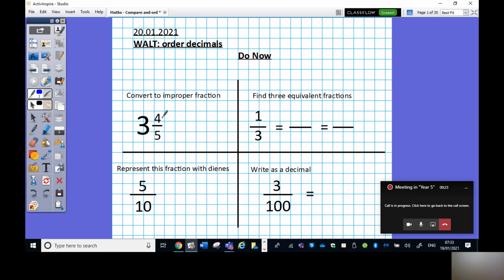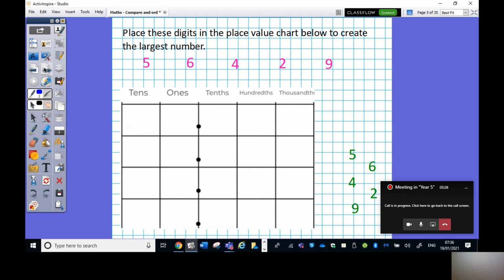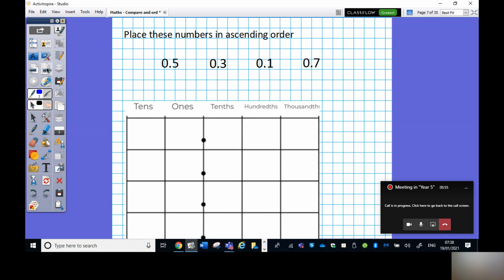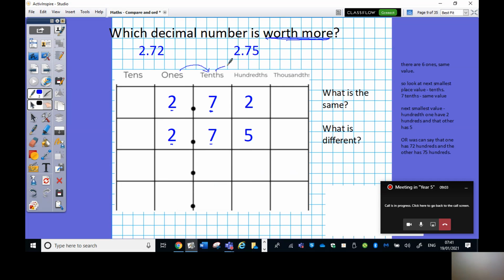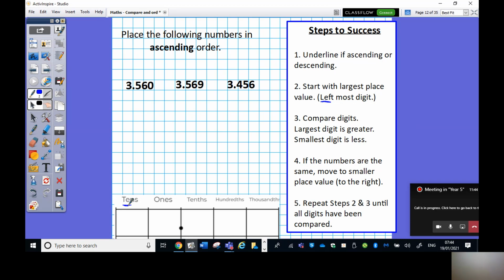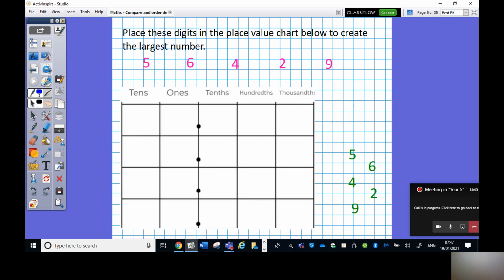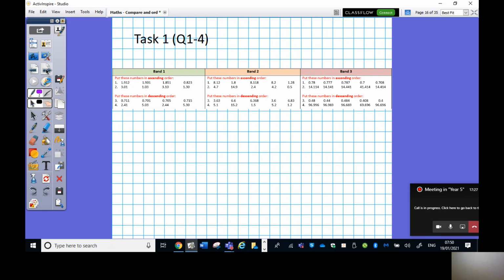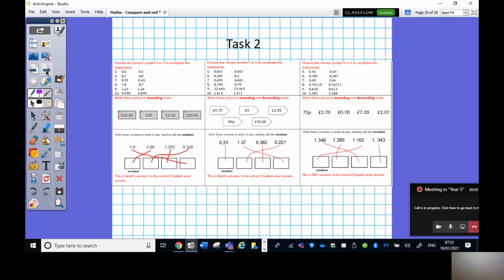Maths Fractions 9